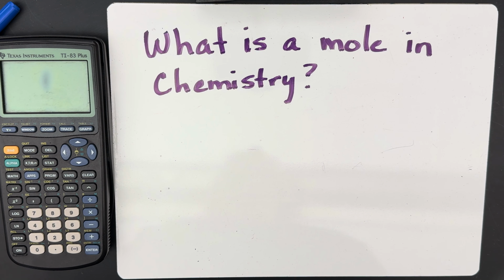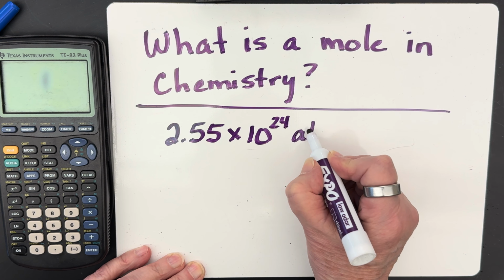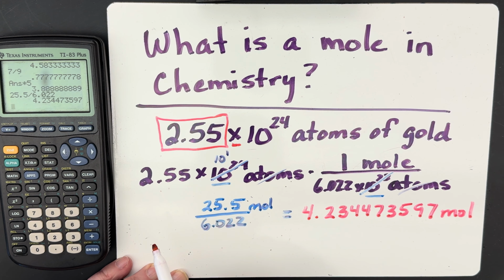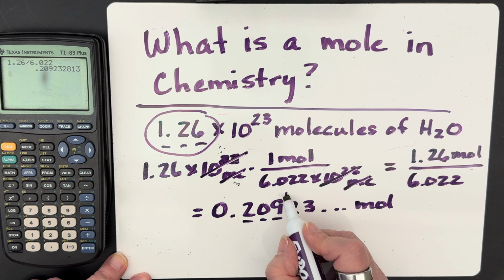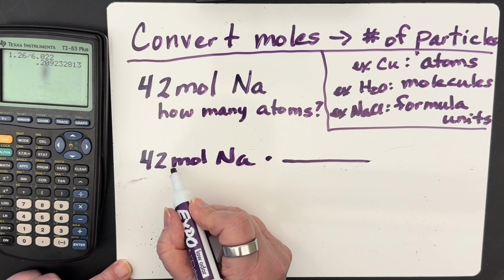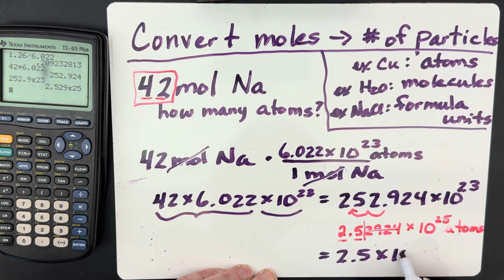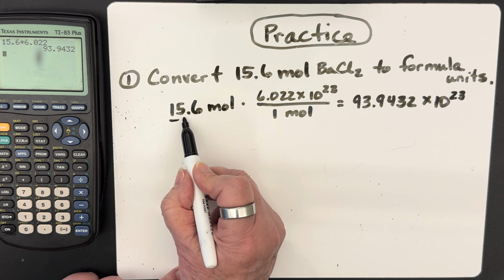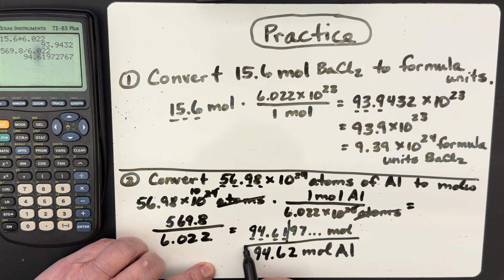Basic Chemistry Converting Between Moles and Particles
In this video, you will learn to convert moles to particles and particles to moles. You will learn what a mole is and about Avogadro's Number.

Other Chemistry Videos:
Getting Started